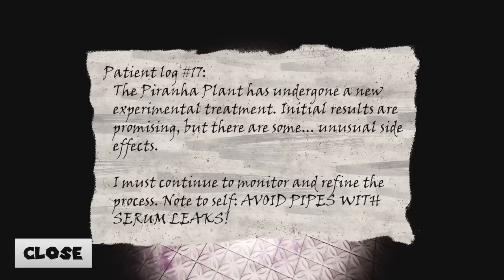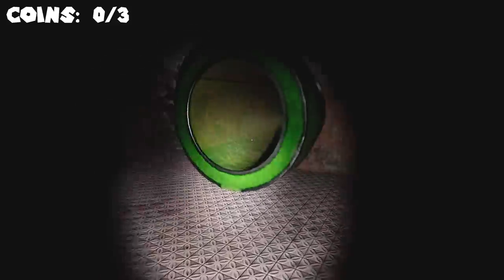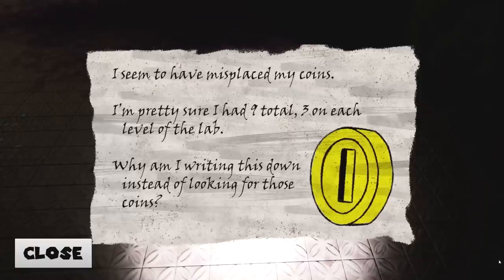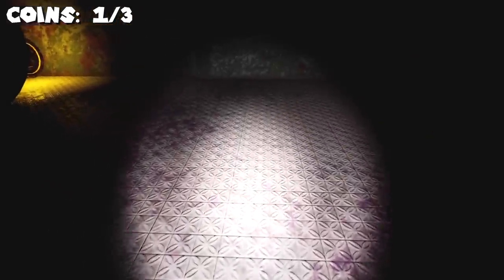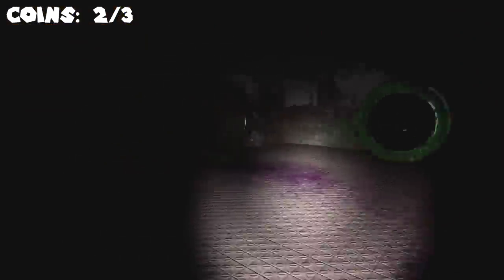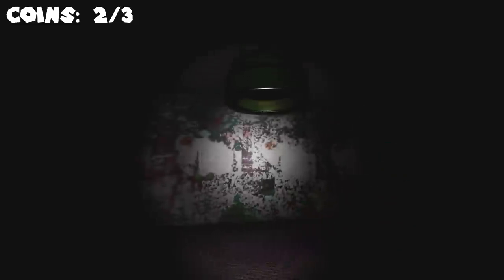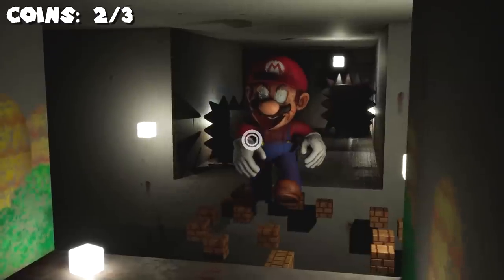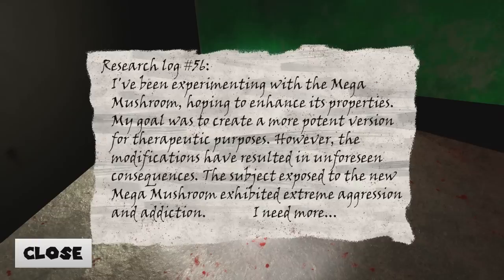Mario Unleashes the Horrors of his Lab || Dr. Mario's Lab (Playthrough)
Dr. Mario's Lab is a horror themed Mario fan game where we play as Luigi who travels to investigate the horrors locked within this mysterious monster infested laboratory.